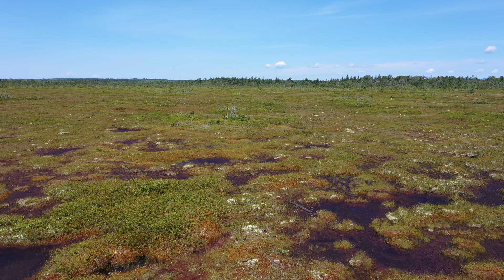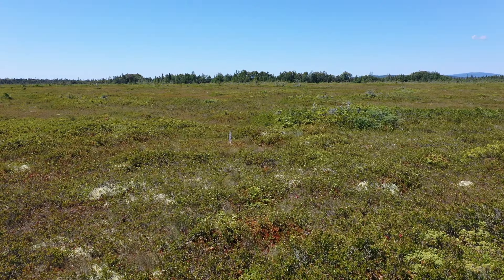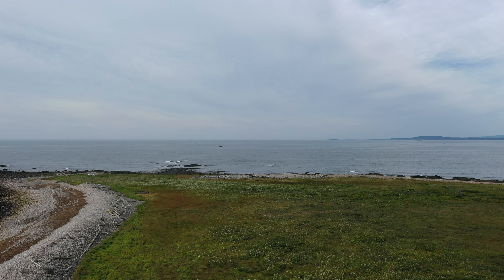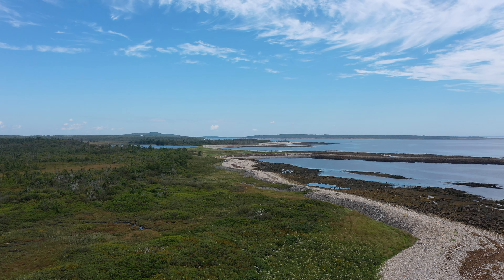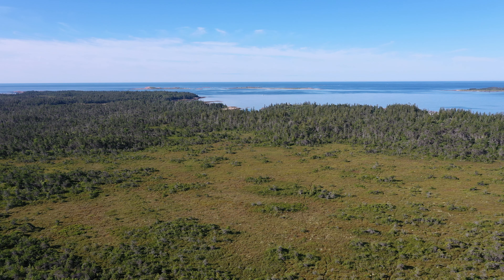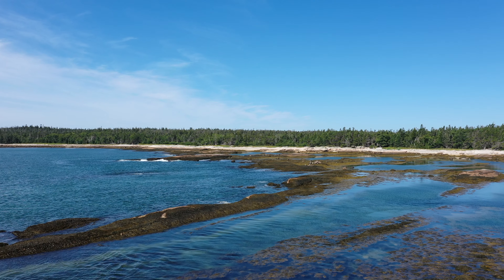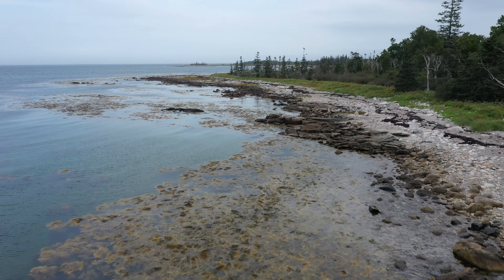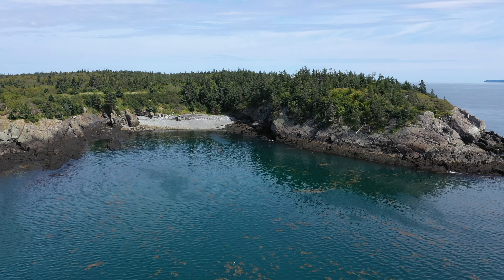Coastal Maine Down East 91421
Down East Coastal Maine landscape types explored in 4k, showing Great Wass Island, Petit Manan peninsula, rocky headlands, cobble shores, granite shorelines, and coastal bogs along Maine's coast from the Canadian Border to the Schoodic Peninsula, near Bar Harbor.  McNeilFilms 2021